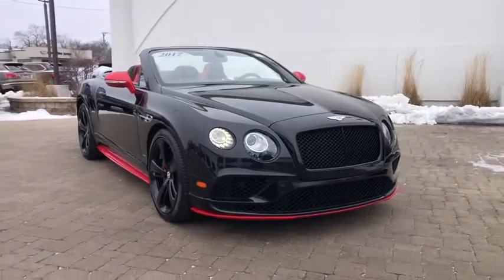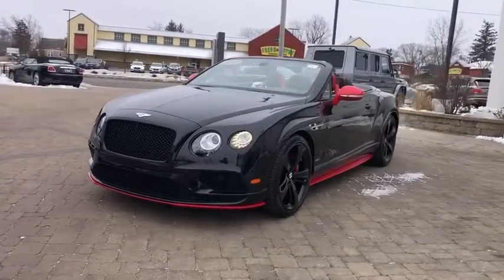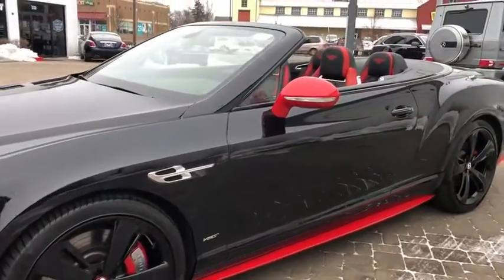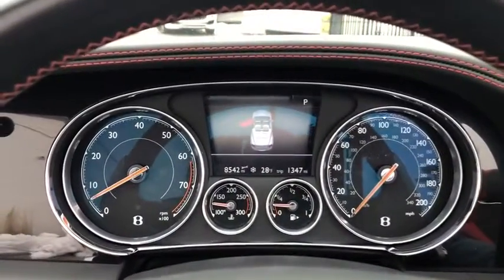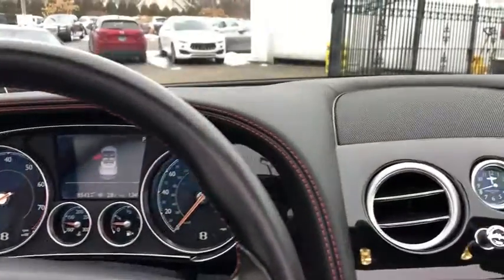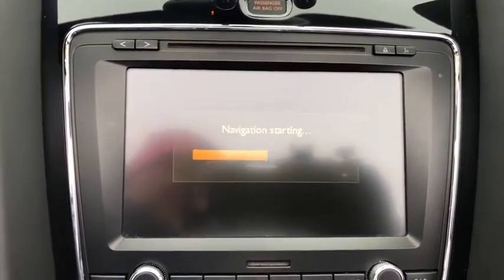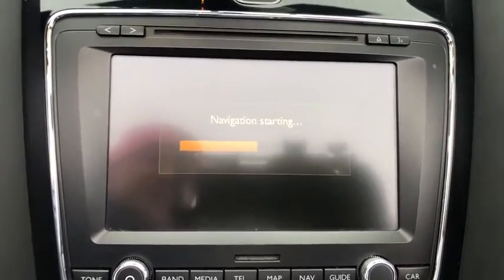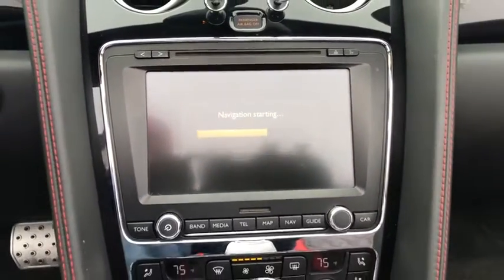2017 Bentley Continental Northbrook, Hinsdale, Oak Brook, Glenview, Downers Grove, IL DG2916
Beluga Used 2017 Bentley Continental available in Downers Grove, Illinois at Perillo Bentley Downers Grove. Servicing the Northbrook, Hinsdale, Oak Brook, Glenview, IL area.
2017 Bentley Continental GT V8 S Convertible - Stock#: DG2916 - VIN#: SCBGH3ZA3HC064180